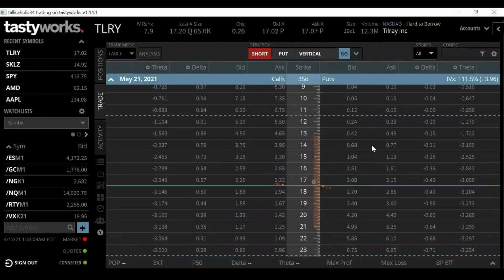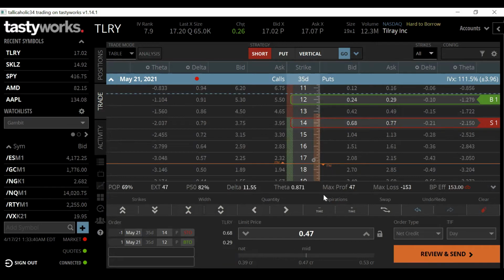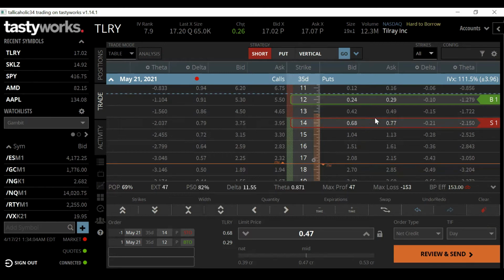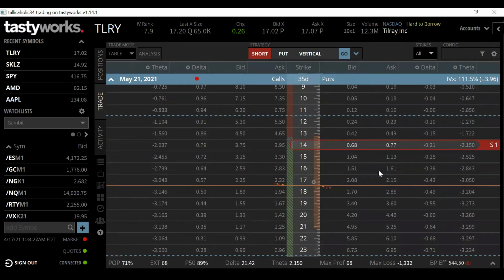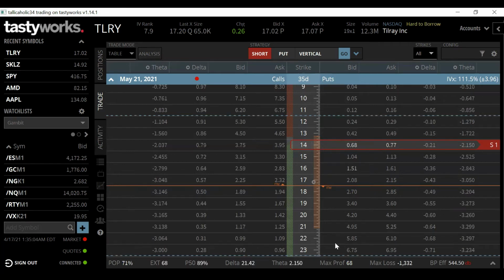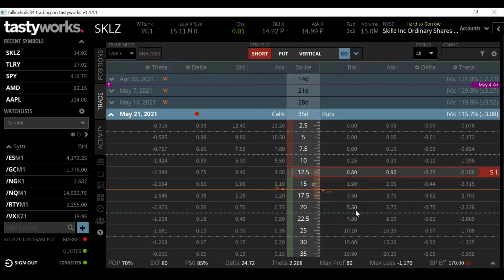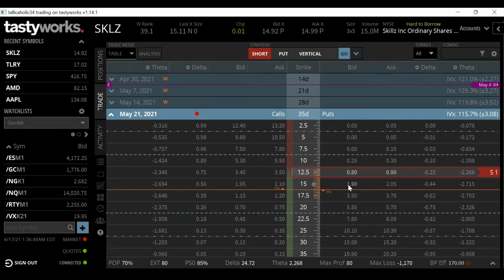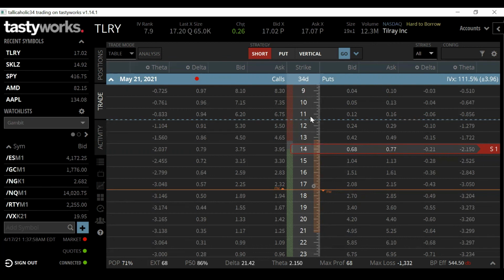SHORT PUT STRATEGY